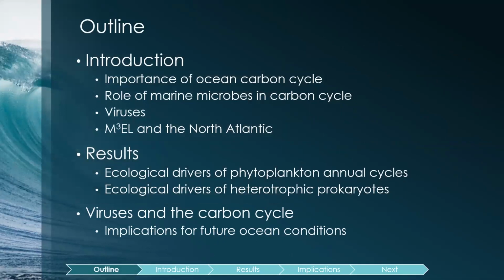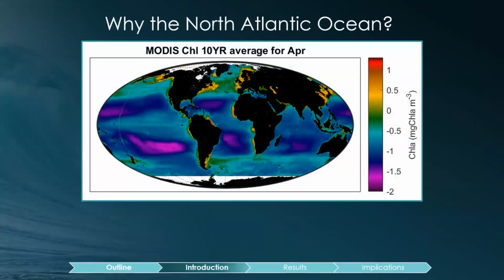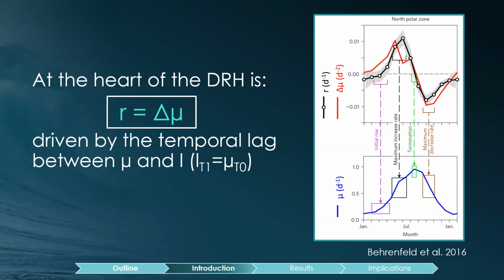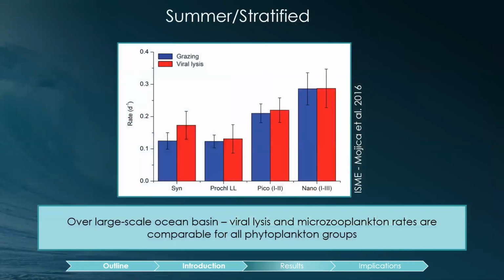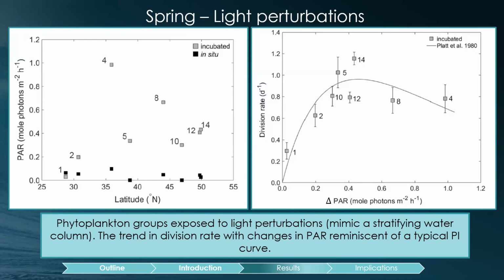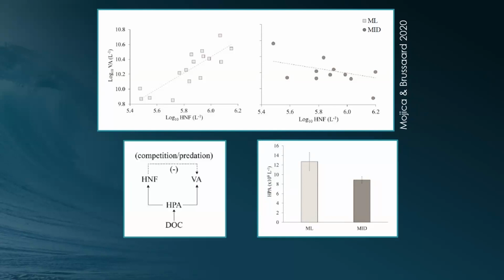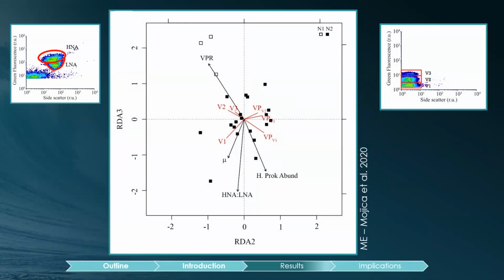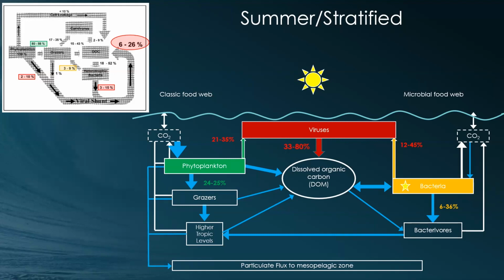UP Seminar: The quest to understand the intricate puzzle of spring blooms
Speaker:
Dr. Kristina Mojica
Assistant Professor
University of Southern Mississippi.

Abstract: Marine phytoplankton are responsible for nearly one-half of the net primary production occurring on Earth. This production forms the base of most marine food chains, drives CO2 exchange between the ocean and atmosphere, and fuels carbon sequestration in the deep ocean, profoundly affecting climate and life on Earth. The annual cycle of phytoplankton biomass in the North Atlantic has traditionally been explained as a consequence of an increase in phytoplankton-specific growth rate driven by springtime mixed‐layer shoaling and increasing light. However, rates of phytoplankton biomass accumulation are a consequence of both physically driven variations in growth conditions and factors regulating predator-prey interactions. Additionally, reductions in vertical mixing that coincide with strongly stratified conditions can impact the dominant mode of phytoplankton mortality with consequences for the flow of carbon through marine ecosystems.

Bio: Kristina Mojica's affinity for the sea began at a young age, growing up on the coastal shores of Virginia. Her deep-rooted connection to the marine environment led her to pursue a BSc in Marine Biology from Hawaii Pacific University, which she completed in 2005, complemented by minors in Chemistry and Environmental Science. Building on her passion, she continued her academic journey, earning an MSc in Biological Oceanography from the University of Hawaii at Manoa in 2009. Kristina then ventured to the Netherlands, obtaining her PhD in Natural Science, Mathematics, and Informatics from the University of Amsterdam in 2015. Her doctoral research marked a significant milestone in her career, showcasing her interdisciplinary expertise and dedication to advancing oceanographic research. In 2015, Kristina returned to the US as a postdoctoral research associate at Oregon State University, contributing her expertise to the renowned North Atlantic Aerosols and Marine Ecosystems (NAAMES) study led by Mike Behrenfeld. As part of the NAAMES team, she received the prestigious NASA Group Achievement Award in 2019, acknowledging its significant impact on NASA's scientific pursuits. The same year marked Kristina's transition to academia as she joined the University of Southern Mississippi, assuming the Assistant Professor of Biological Oceanography role.